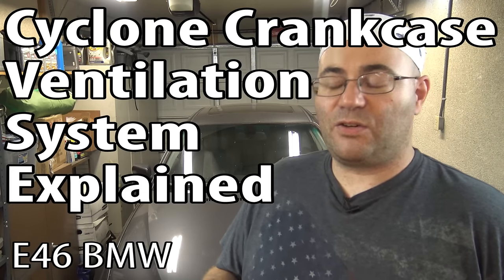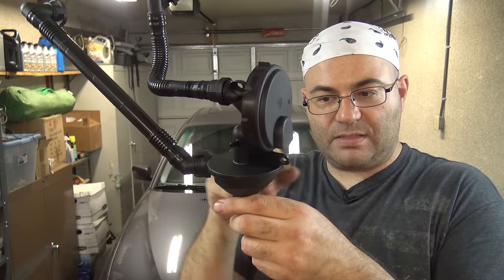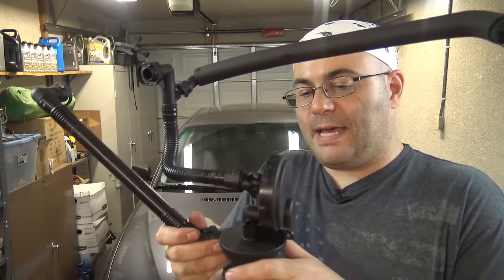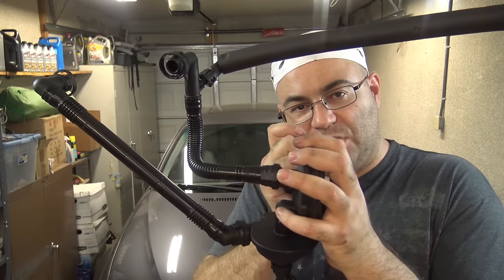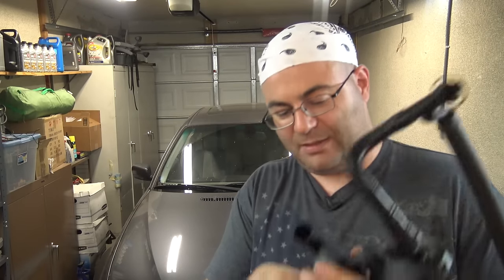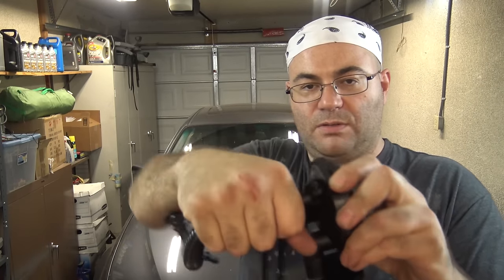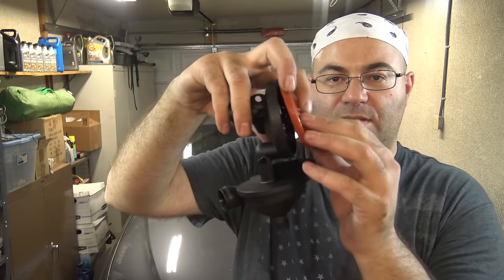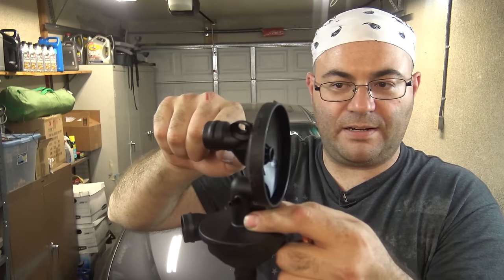BMW E46 Cyclone Crankcase Ventilation System Explained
Which consists of:
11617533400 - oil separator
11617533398 - valve cover to separator tube
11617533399 - intake manifold to separator tube
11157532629 - oil dipstick drain tube
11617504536 - intake manifold return tube

Which consists of:
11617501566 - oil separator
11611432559 - valve cover to separator tube
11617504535 - intake manifold to separator tube
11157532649 - oil dipstick drain tube
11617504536 - intake manifold return tube